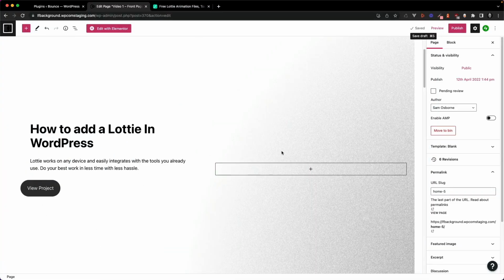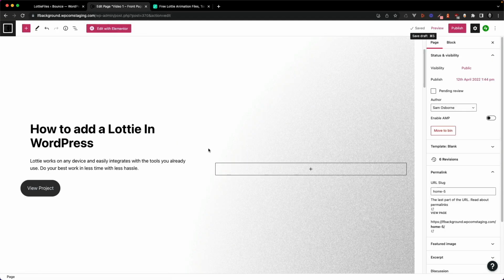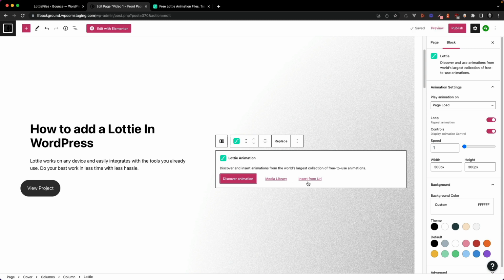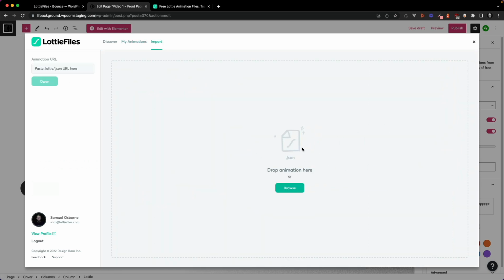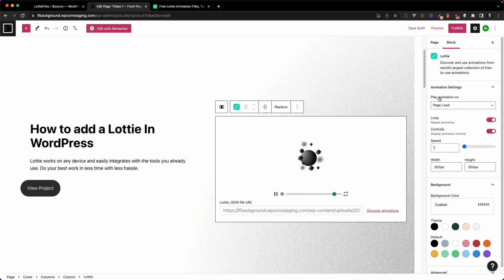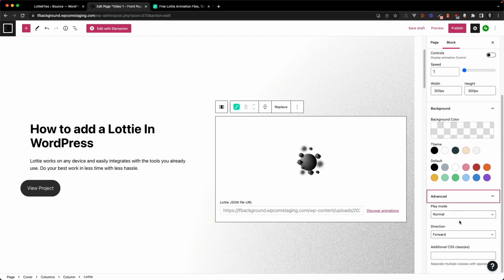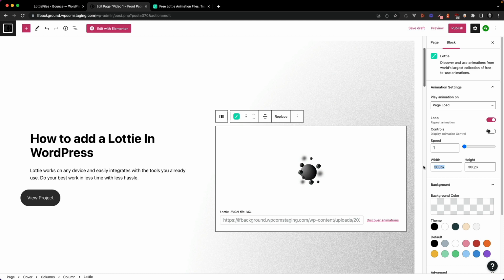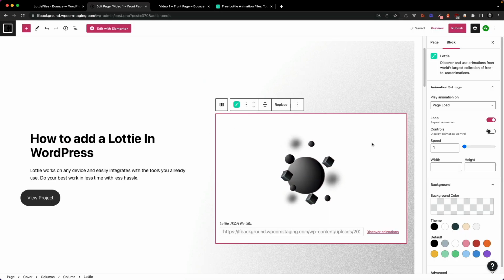Use the LottieFiles for WordPress plugin to add animations to your site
Create more engaging websites in minutes ✨

Here’s how to use the LottieFiles for WordPress plugin to add, edit and customize Lottie animations on your site. No design or motion skills needed!

Timestamps:
00:00 Use the LottieFiles for WordPress plugin to add animations to your site
00:26 Install the LottieFiles for WordPress plugin
01:04 Add a new Lottie block in the WordPress Gutenberg editor
01:20 Insert a Lottie animation into the block
02:22 Editing the Lottie animation settings
02:48 Set a transparent background
02:56 Editing the Lottie animation advanced settings
03:26 Editing the Lottie animation dimensions